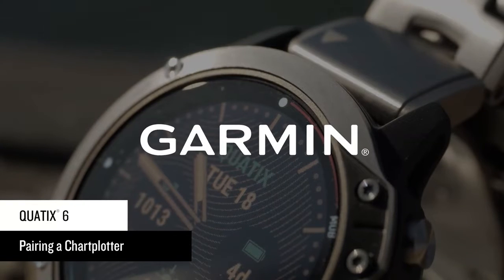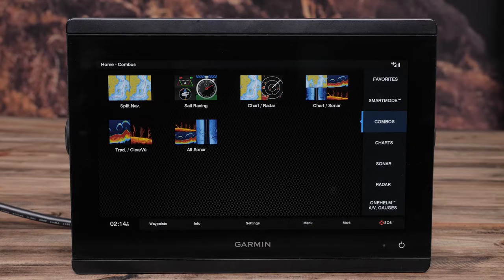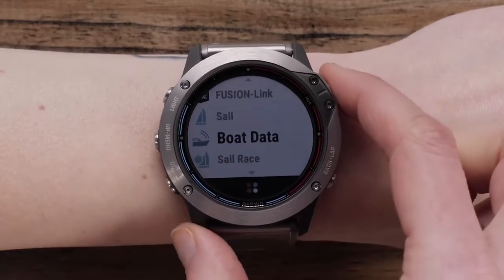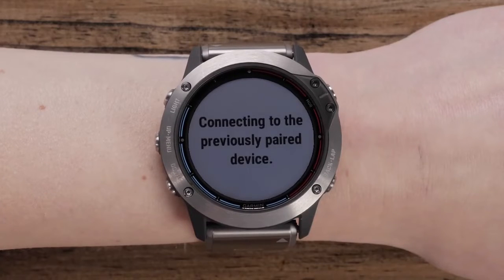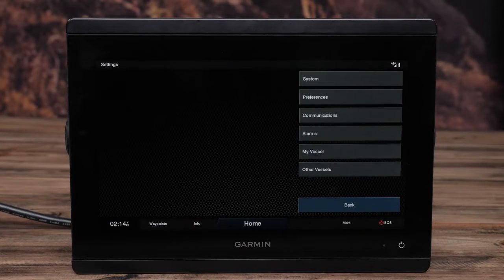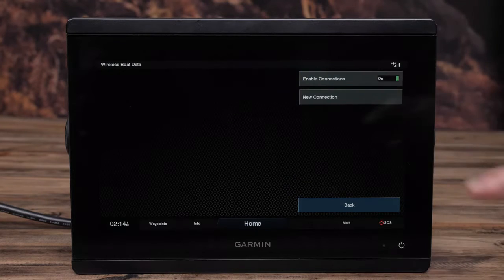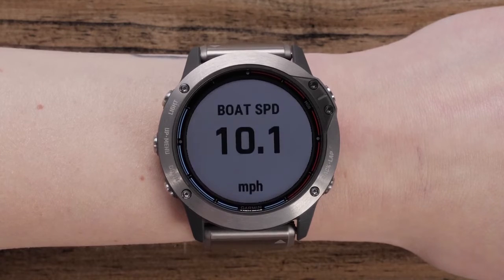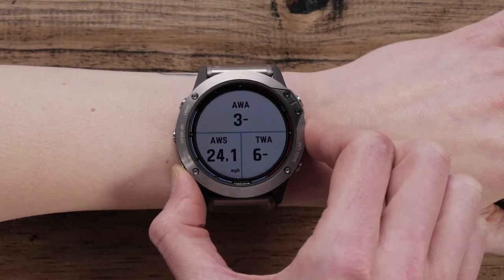Garmin Quatix 6 - How to Pair a Compatible Chart-plotter l Jura Watches